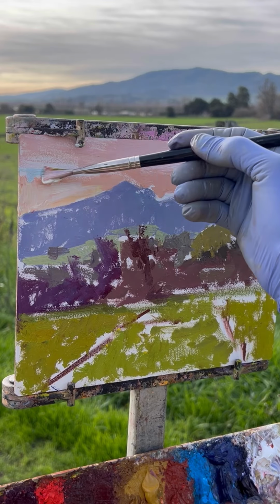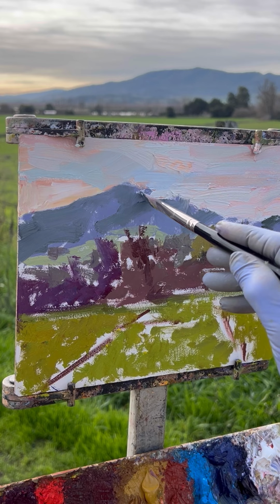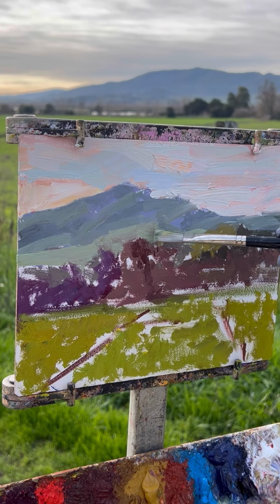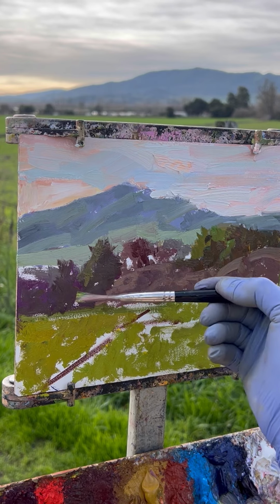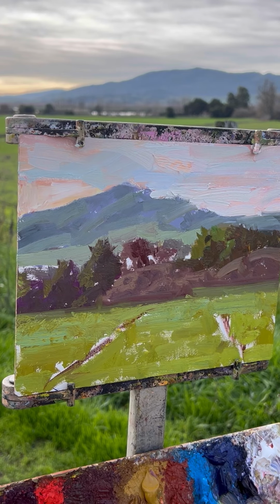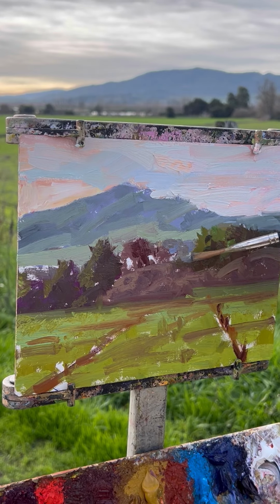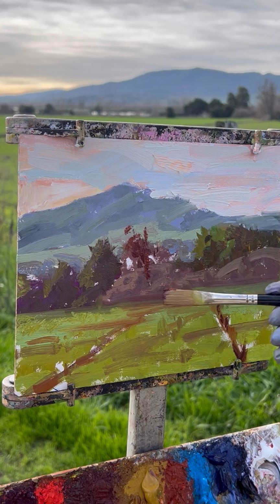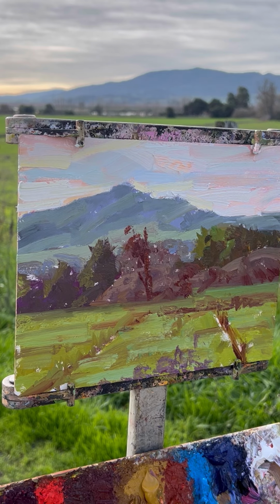Further development of my Monday morning demo.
My name is Camille Przewodek  and I am an Impressionist landscape artist based in Sonoma County, California.

My use of color is what separates me from most other plein air painters. I am carrying on the tradition of Monet, who was focused on painting the various light keys of nature. I consider color to be an equally important component of a good painting. If you have the right color, it is the right hue, value and saturation. I apply my color knowledge to all subject matter. I am known for my landscape paintings but I also paint figure and still life’s

I am based in Sonoma County. My unique approach to art lies in my use of color, which sets me apart from most other plein air painters. Like Monet, I am dedicated to capturing the various light keys of nature, and I firmly believe that color is an equally vital element in creating a compelling painting. To me, the right color encompasses the perfect hue, value, and saturation, and I apply this knowledge to all my subjects, whether it be landscapes, figures, or still life.

Being recognized for my landscape paintings is an honor, but I also love to explore the world of figures and still life in my art. The versatility in my work allows me to infuse my signature use of color into various subject matters, showcasing my artistic vision and expertise.

Living in Sonoma County, California, offers me an abundance of inspiration from the beautiful surroundings that I often translate onto my canvas. I'm always happy to engage in meaningful conversations about art and creativity.